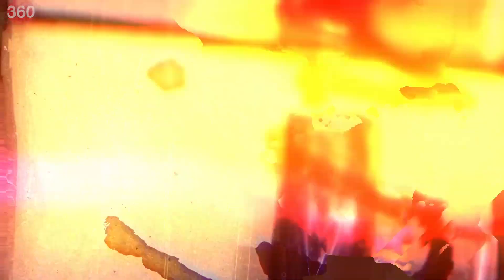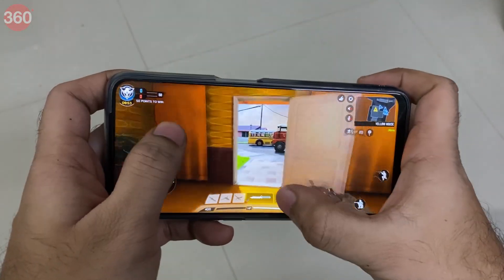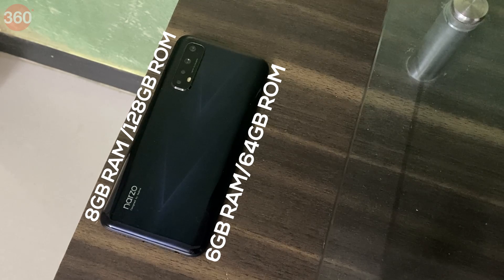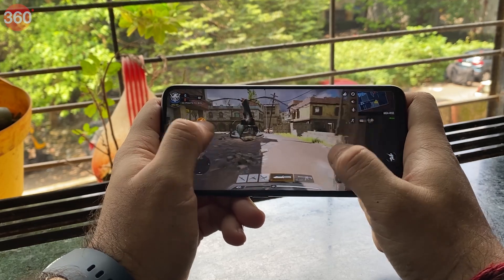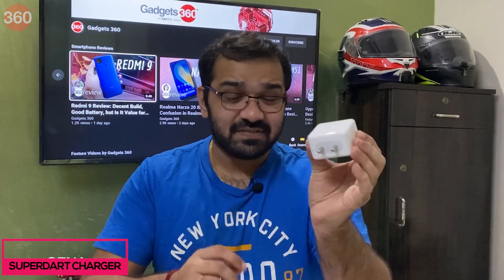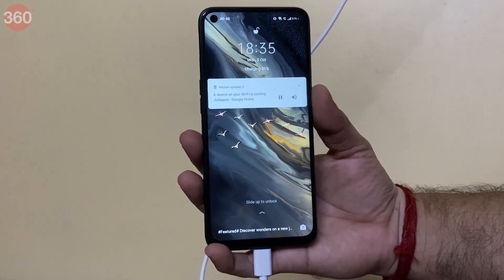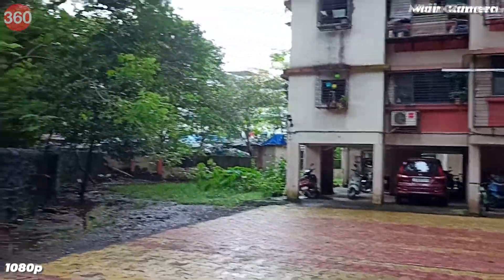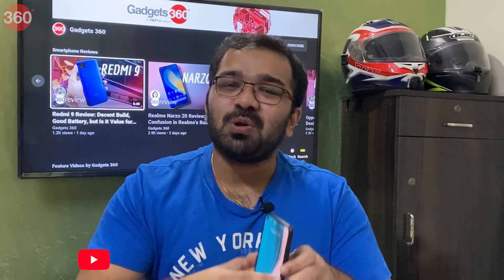Realme Narzo 20 Pro Review: Best Phone Under ₹15,000? | 90Hz Display, 65W Charger, Helio G95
The Realme Narzo 20 Pro runs on Android 10 with Realme UI on top and features a 6.5-inch full-HD+  Ultra Smooth display with a 20:9 aspect ratio and a 90Hz refresh rate. It comes with a 120Hz touch sampling rate. It is powered by an octa-core MediaTek Helio G95 SoC, paired with up to 8GB RAM and 128GB of internal storage. It comes with a quad camera setup at the back, with a 48MP primary sensor. So how does it perform? Watch our review to find out.

0:00 Realme Narzo 20 Pro: Introduction
1:51 Realme Narzo 20 Pro: Design and Display
2:29 Realme Narzo 20 Pro: Hardware Specifications
3:01 Realme Narzo 20 Pro: Gaming Performance
3:26 Realme Narzo 20 Pro: Software
4:00 Realme Narzo 20 Pro: Battery
4:52 Realme Narzo 20 Pro: Camera
6:41 Realme Narzo 20 Pro: Pros and Cons
6:55 Realme Narzo 20 Pro: Verdict

Video Editor: Robin John